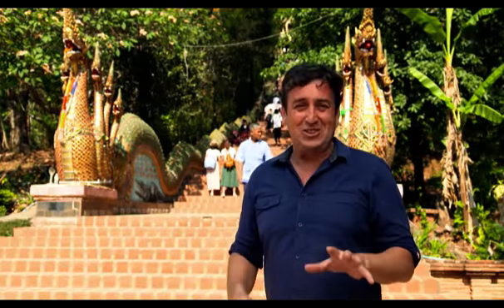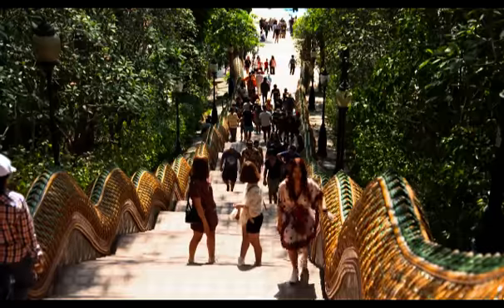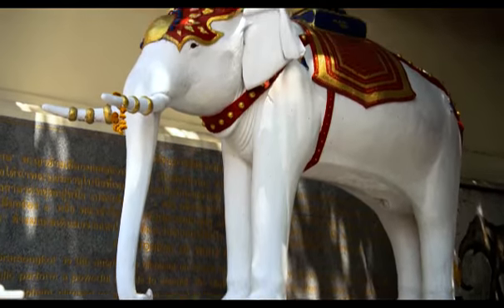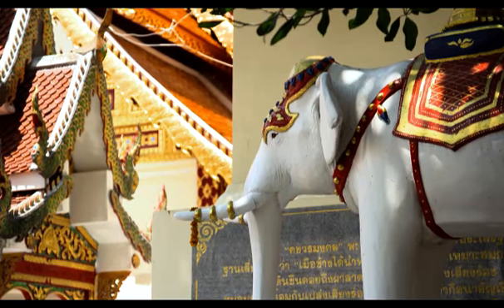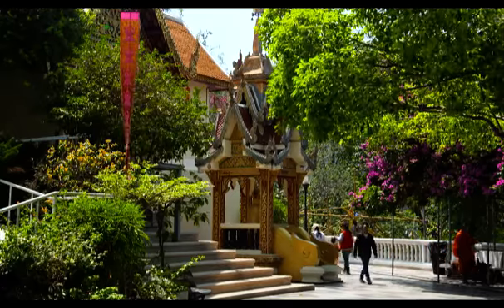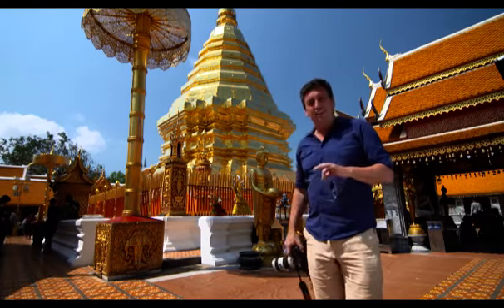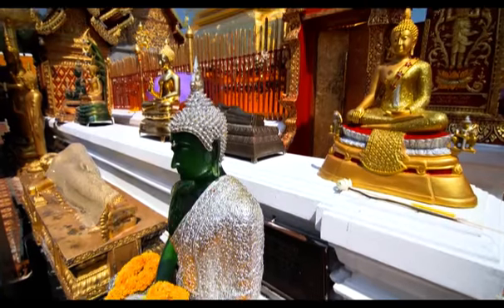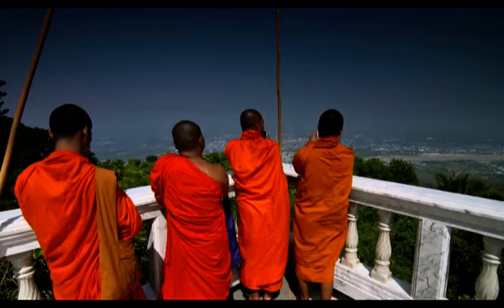Explore TV visit Wat Pra That Doi Suthep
Wat Phra That Doi Suthep is a Theravada wat in Chiang Mai Province, Thailand. The temple is often referred to as "Doi Suthep" although this is actually the name of the mountain where it's located. It is a sacred site to many Thai people.